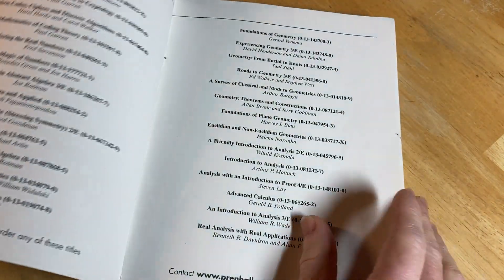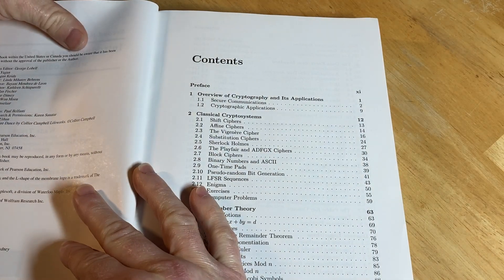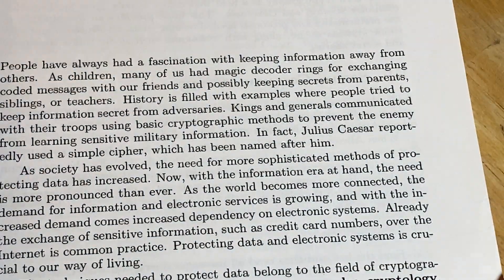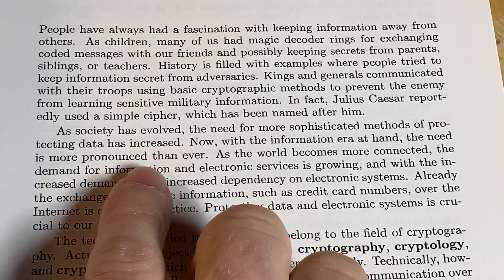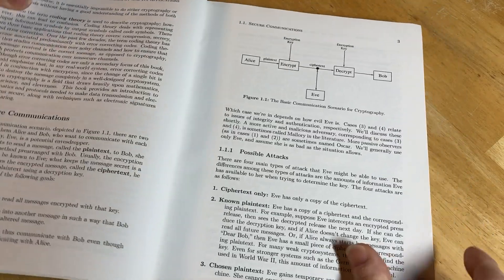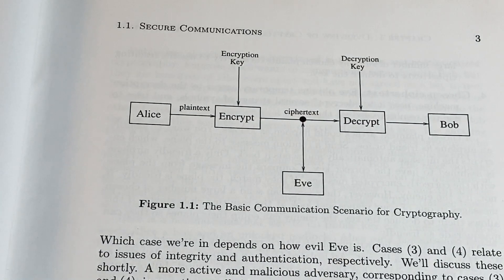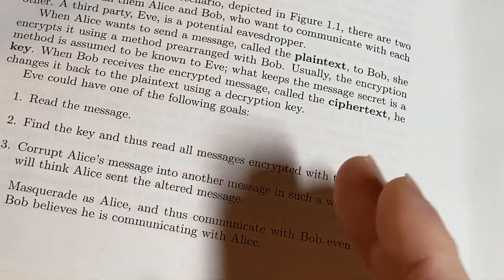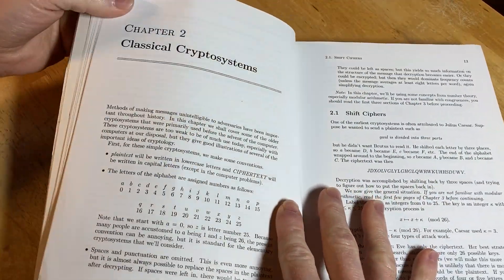The Mathematics of Secrets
My Courses || In this video I will show you a wonderful place to learn about the mathematics of encrypting and decrypting secret messages. This mathematics is called Cryptography and is very accesible to many people. This book I recommend is wonderful and it is called Introduction to Cryptography with Coding Theory. It was written by Trappe and Washington.